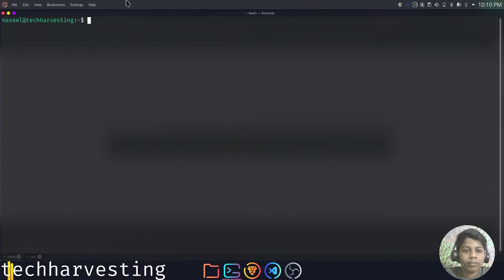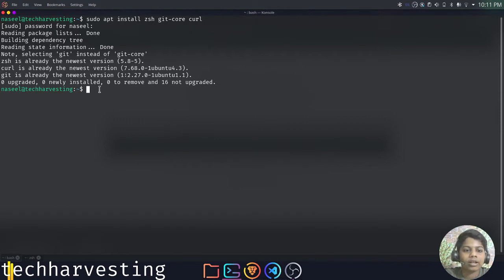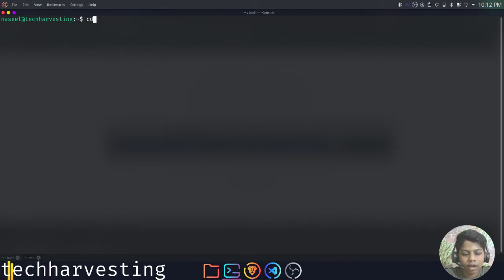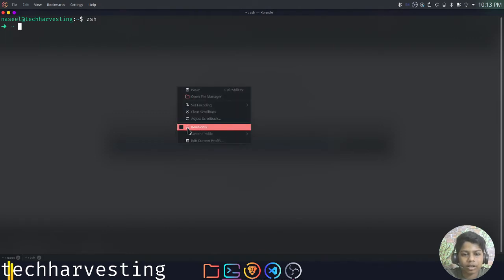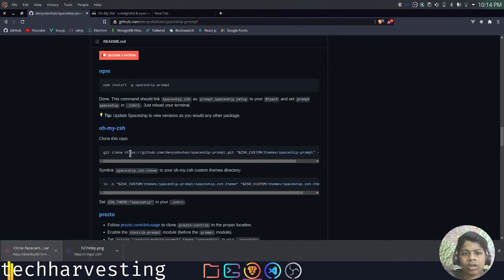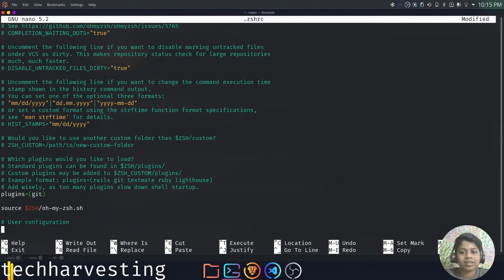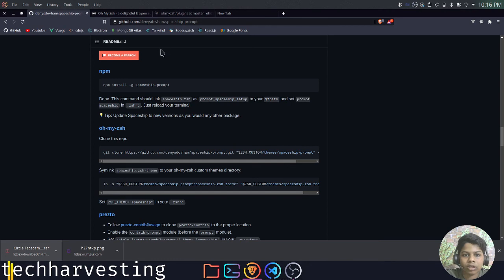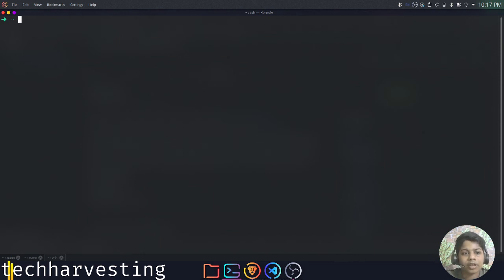Customise your linux Terminal! Ohmyzsh and SpaceShip Prompt| TechHarvesting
Hey Friends!

Do you not like the way your terminal looks? Lets change it today!

In this video,we make our terminal look much better using the zsh, Ohmyzsh and the Spaceship